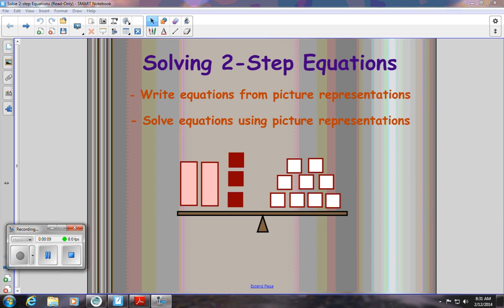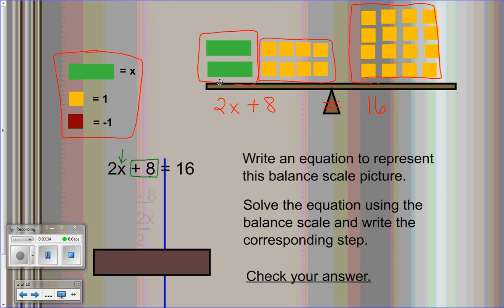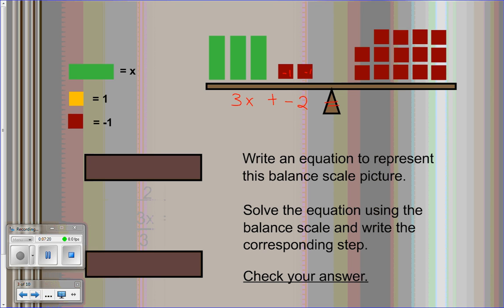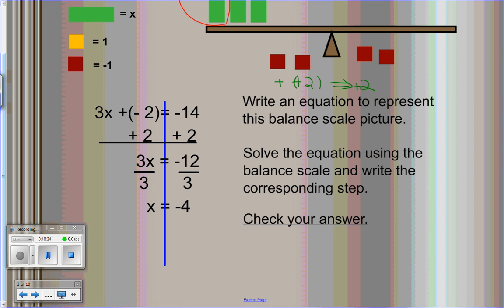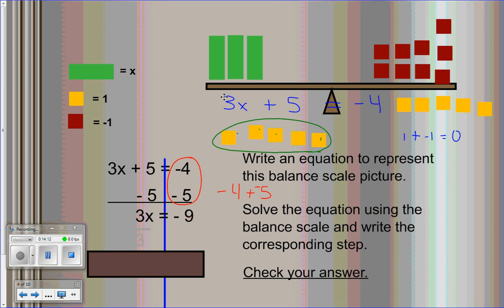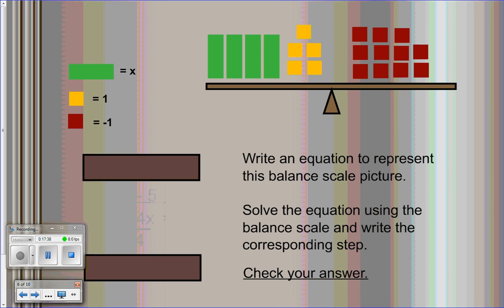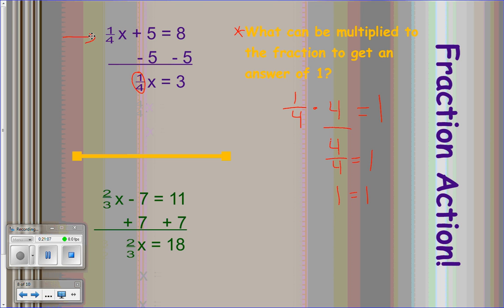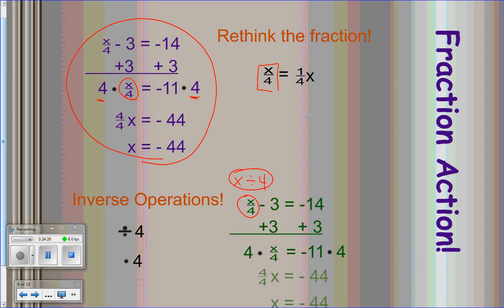Solve 2 step Flip Lesson